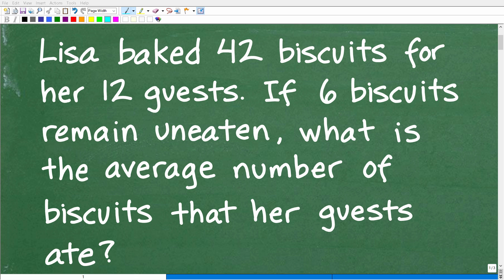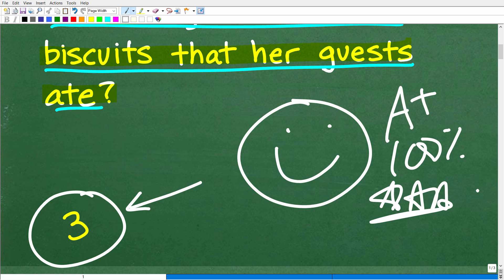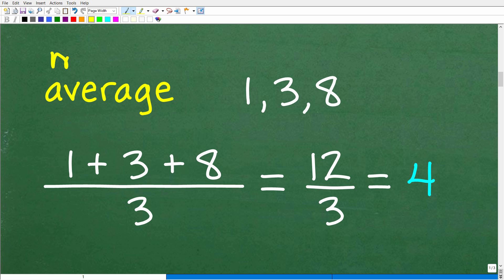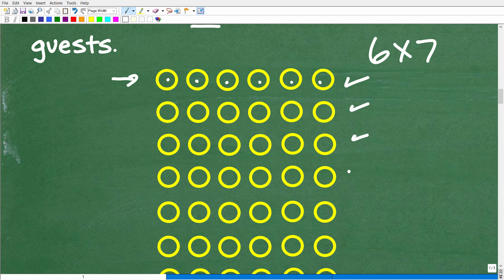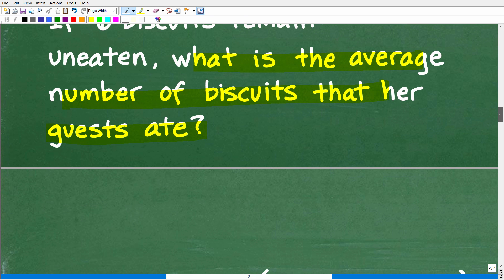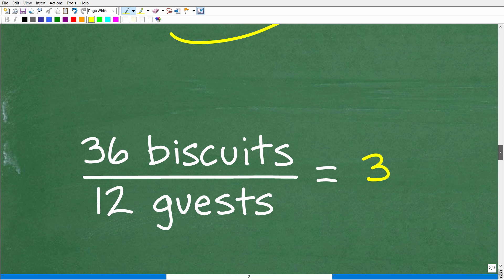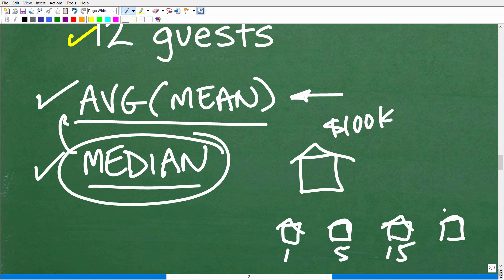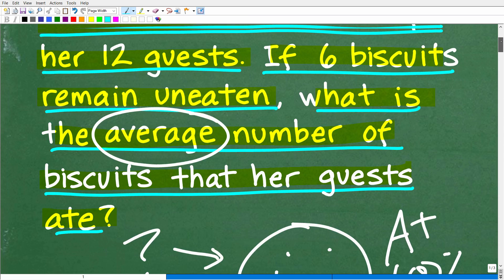Lisa baked 42 biscuits for 12 guests. 6 remained uneaten, what is the average amt the guests ate?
Math word problem - find the average.